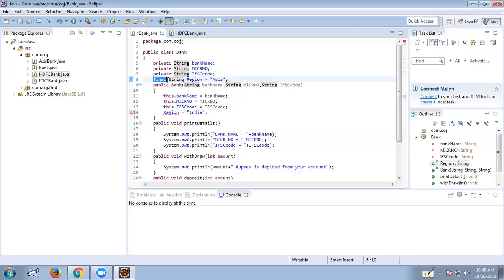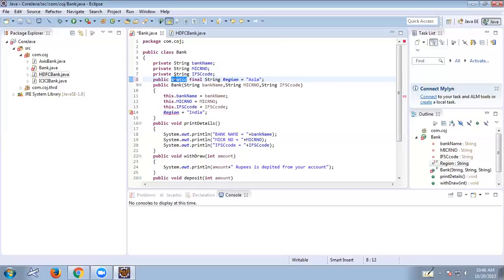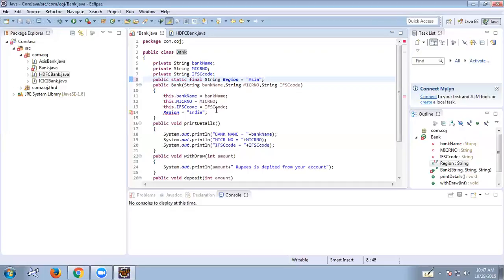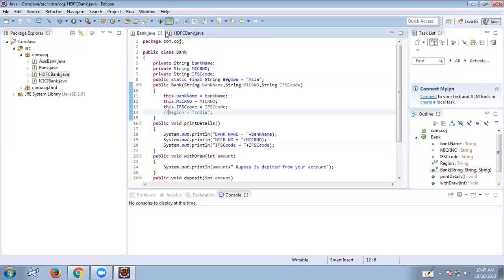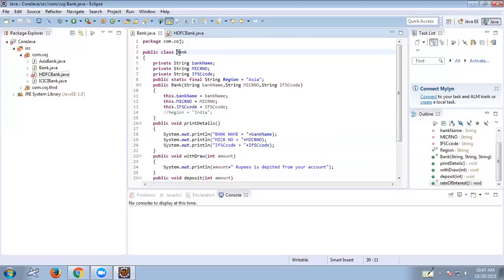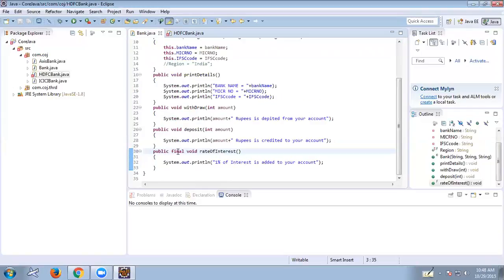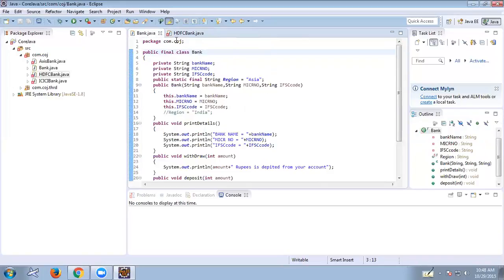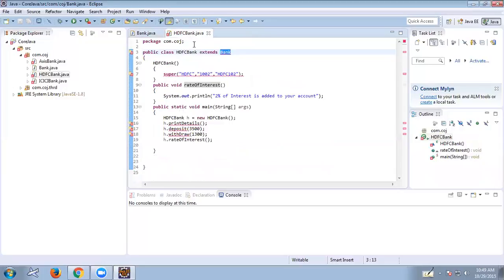use of final keyword in java ( Learner Ansari )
what is the use of final keyword ?
Java Tutorial for freshers and Intermediate level programmers
Learner Ansari